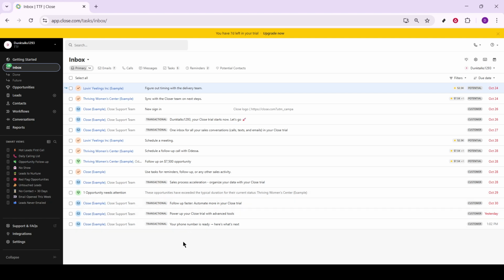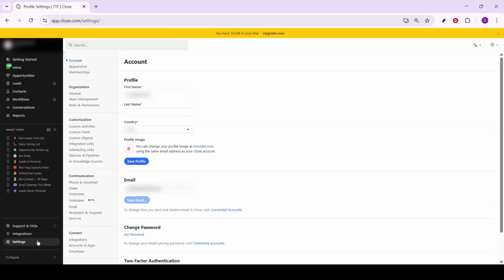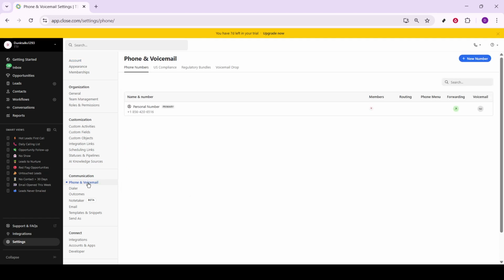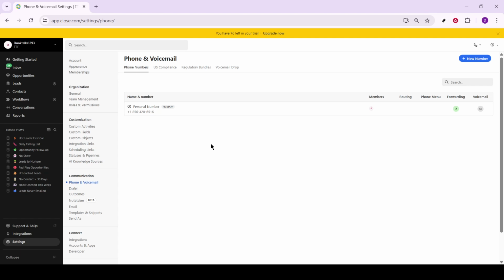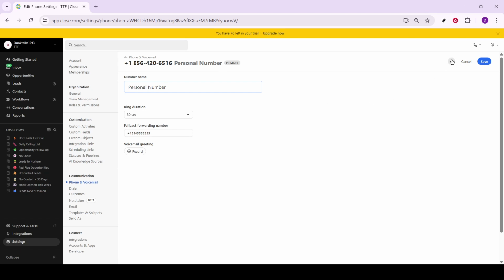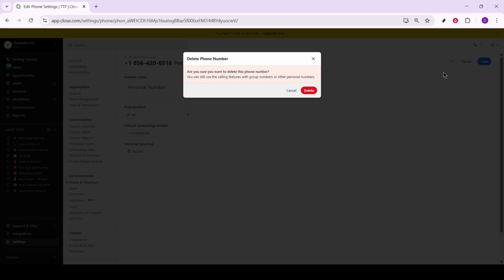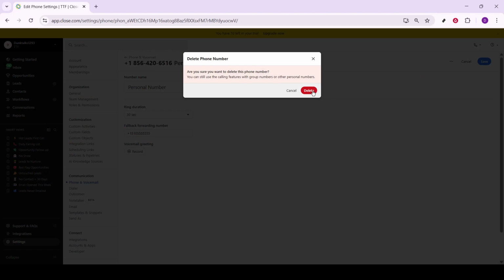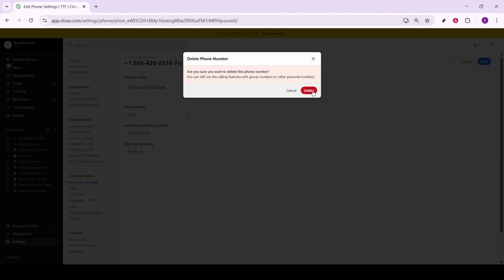How To Cancel Close CRM Phone Number?